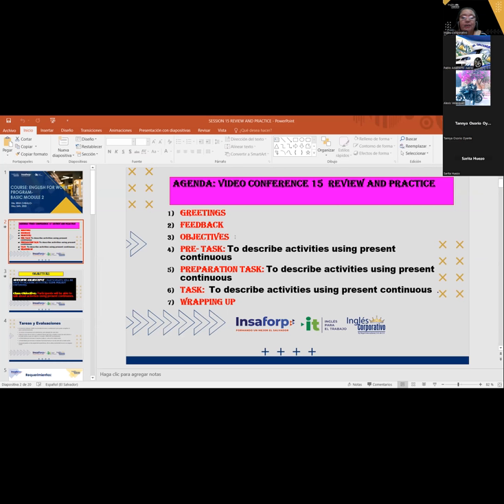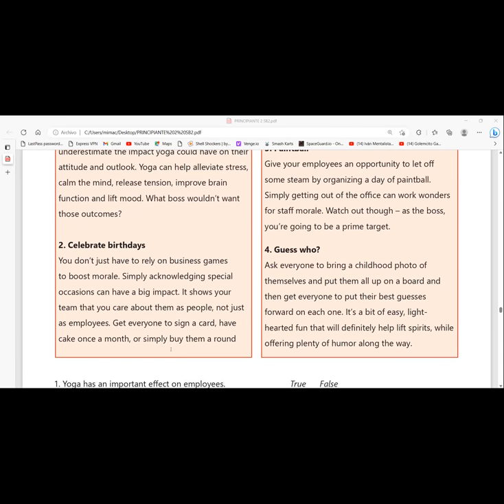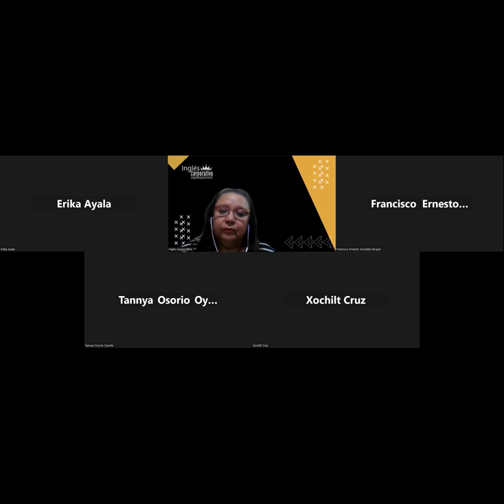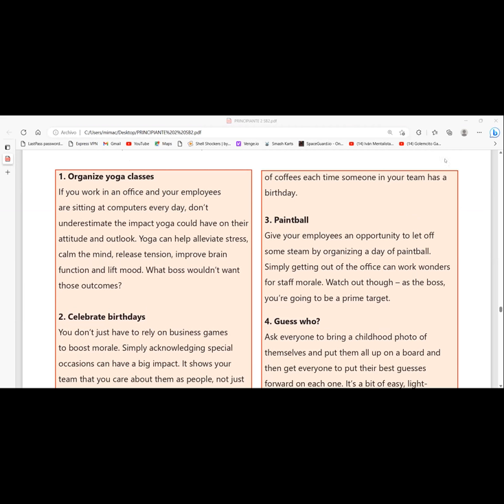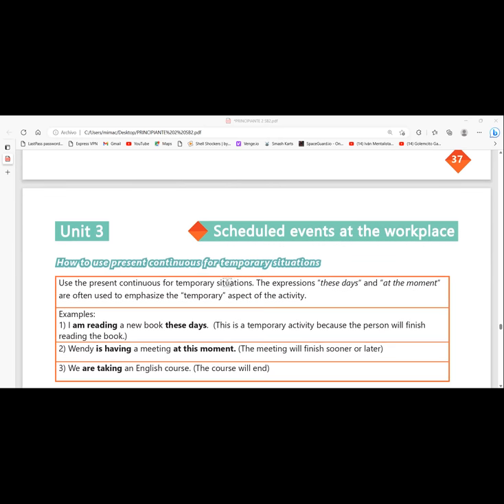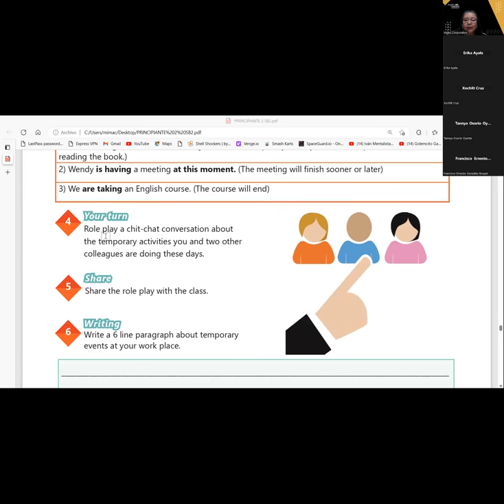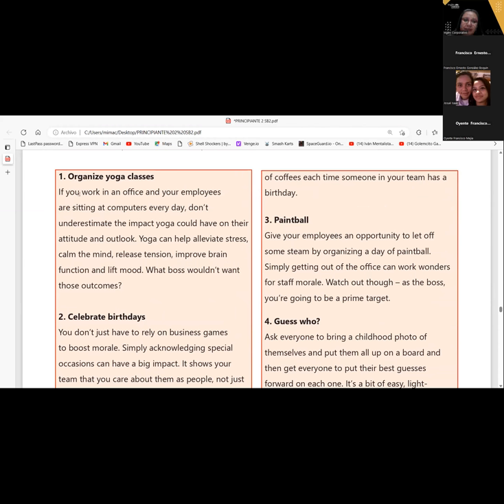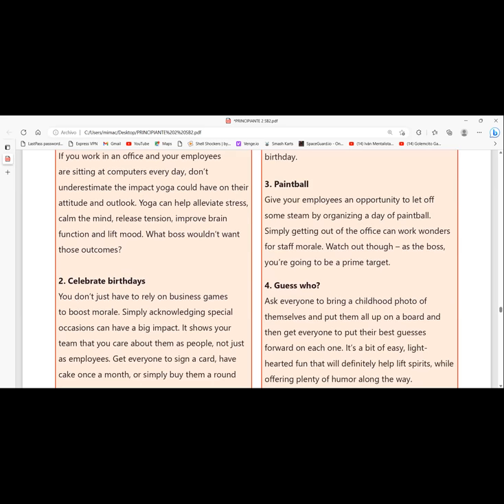SESION 15-24-05-2023-29750-8048-0069/2023-CARBALLO-Unit 3 review and practice.